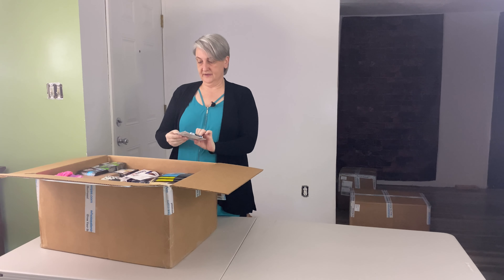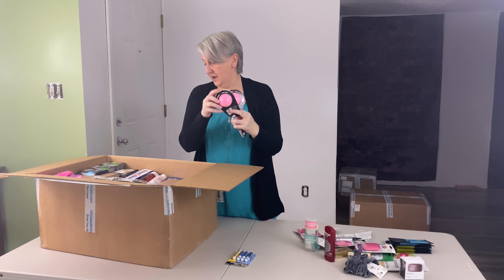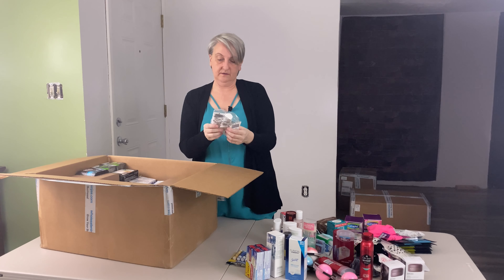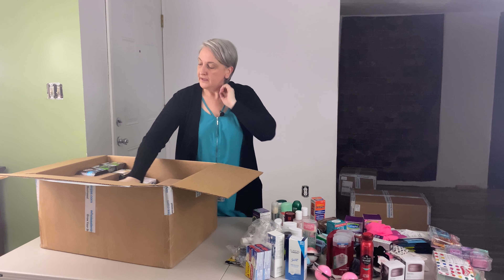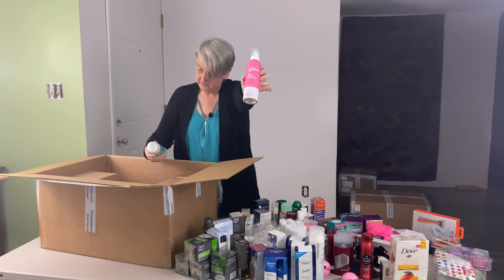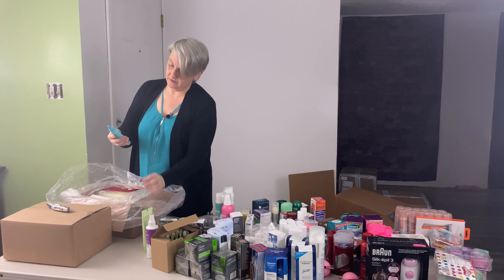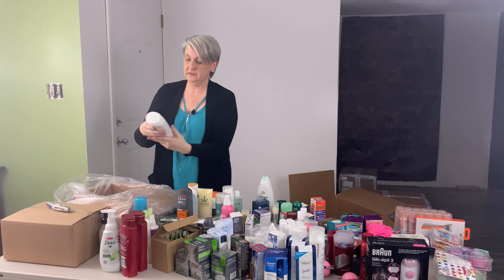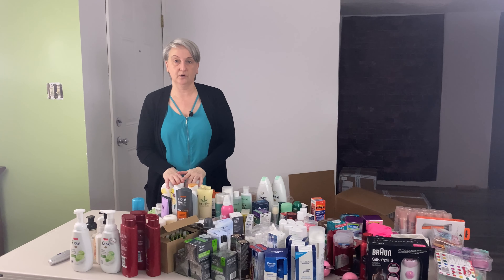Wholesale Ninjas Health and Beauty Box Set 2 Unboxing Part 1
We purchase Health and Beauty Boxes from Wholesale Ninjas for us to resell on multiple platforms. Let's see what we get!! Box 1 of 3

eBay Store